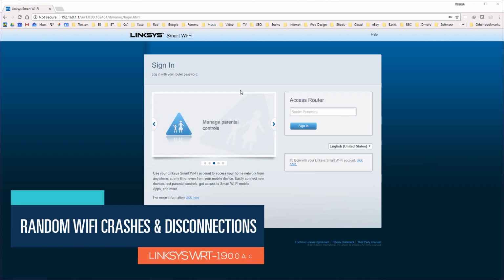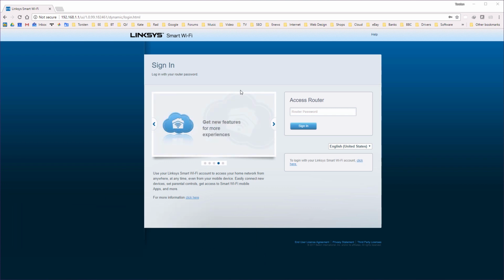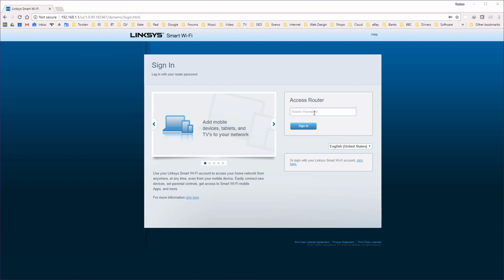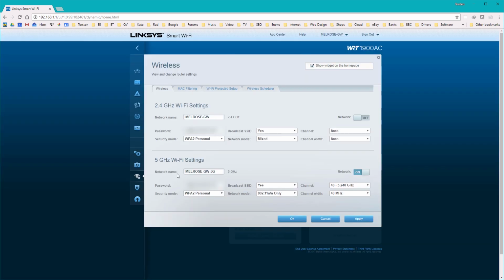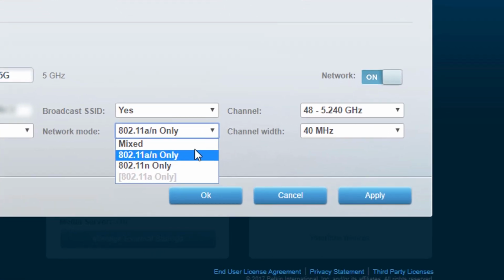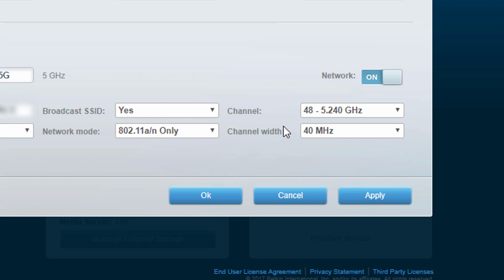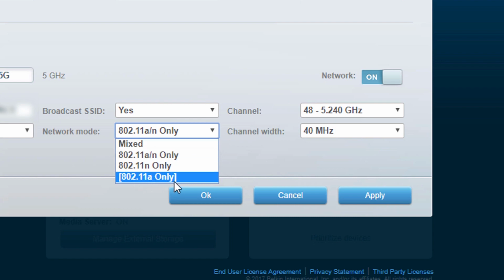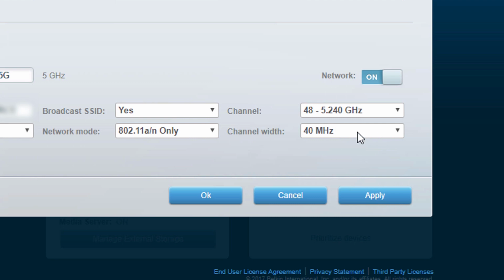Linksys Wifi Dropping Connection - Possible Solution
If the wifi on your Linksys WRT1900AC router keeps dropping out, your work VPN is disconnecting or the router itself keeps crashing, try making this small change.

This is particularly aimed at those who may use the wifi connection on their router to connect to a work VPN. If the VPN is dropping connection frequently (a few times a day) try this setting change.

All I can say is that for us, this has made the difference between at least 1-3 disconnections per day to NONE WHATSOEVER except for other failures.

NOTE: This works perfectly for my network in the scenario I describe but may not for you. This is using 2-3 year old Linksys hardware. They may have completely changed their code and / or wifi hardware providers on newer models.